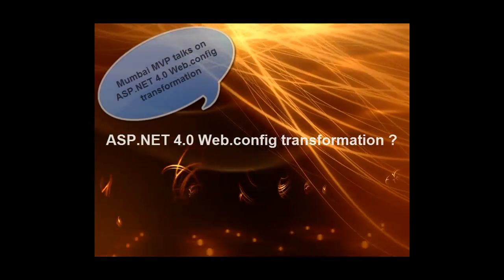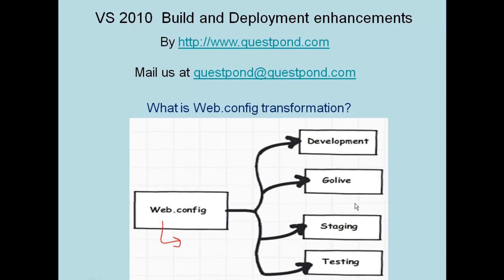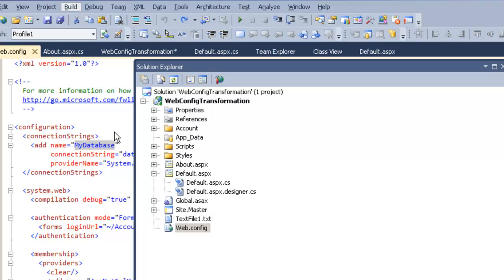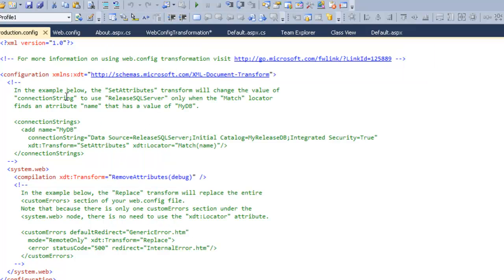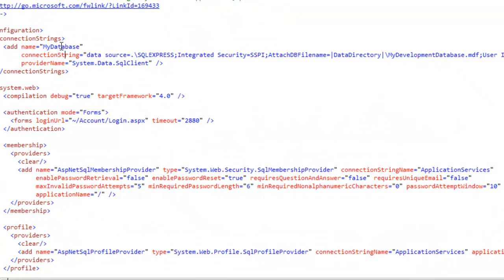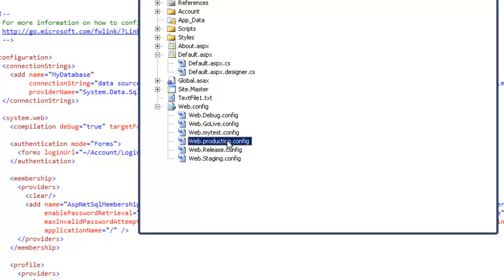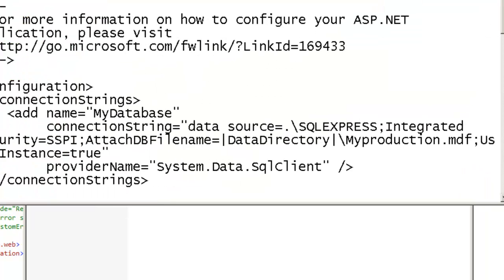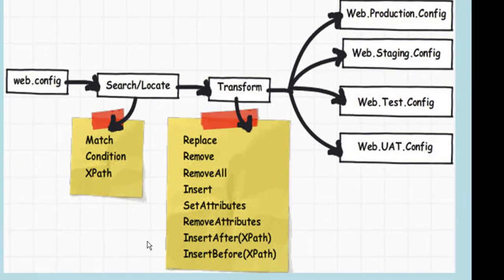ASP.NET 4.0 Web.config transformation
Many times you have different config files for different environments. This video talks about how the new feature in ASP.NET 4.0 Web.config transformation helps to minimize the confusion.